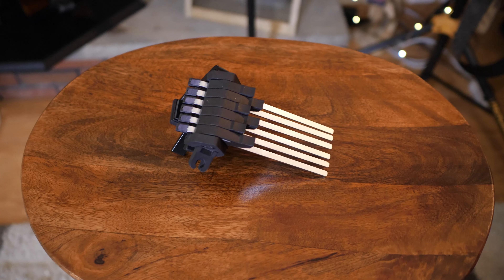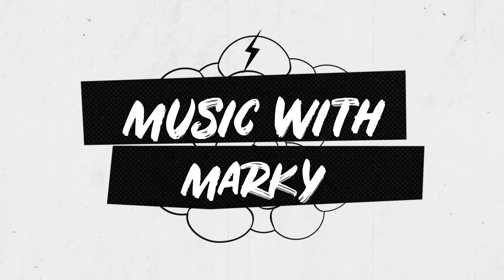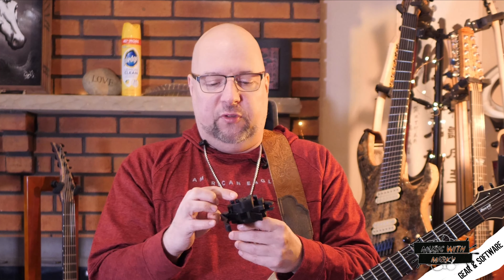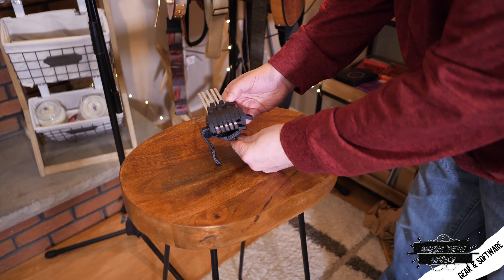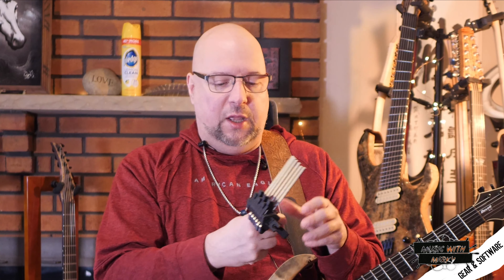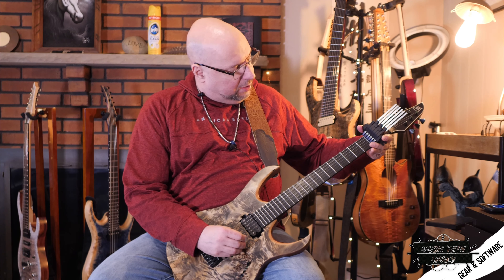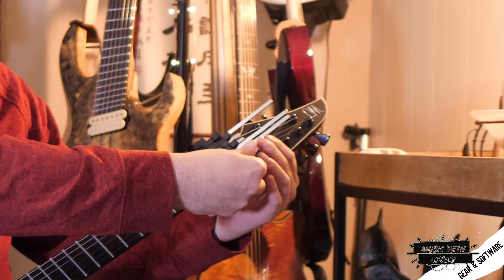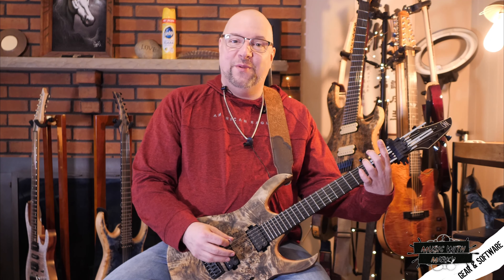Chordinero Capo Demo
This little device will not only make you look like Wolverine, it'll open creative possibilities too!